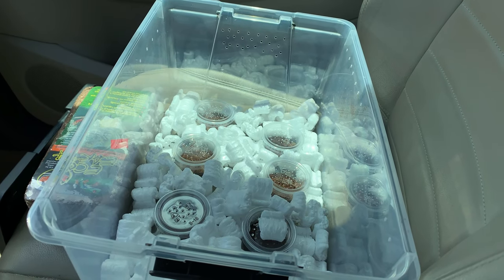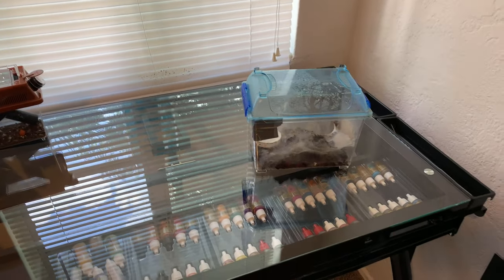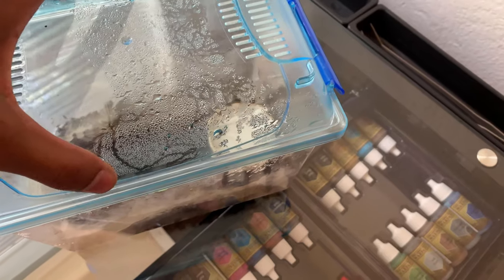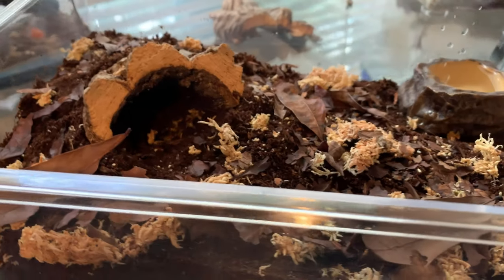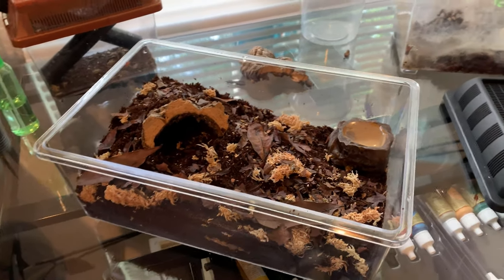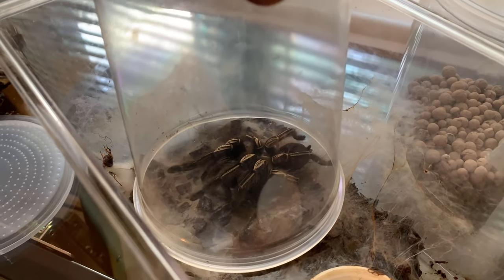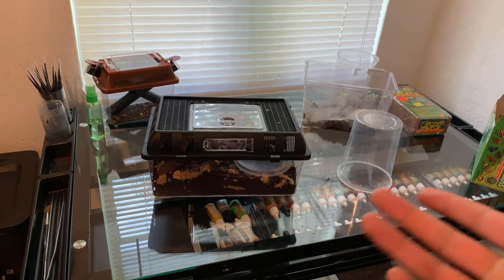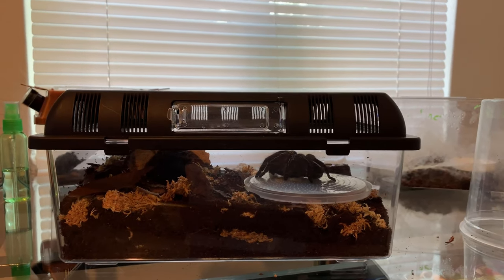Striped knee tarantula ~ Arachnid trading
Trading a few of my H. spinifers for a new tarantula!!